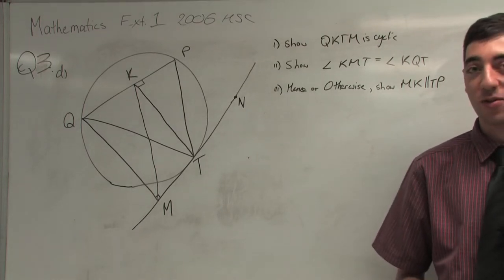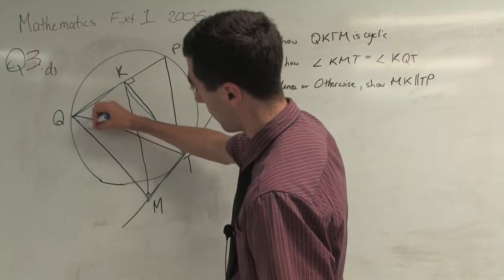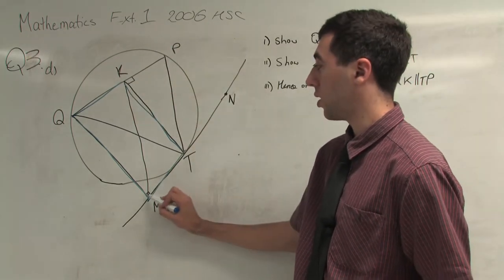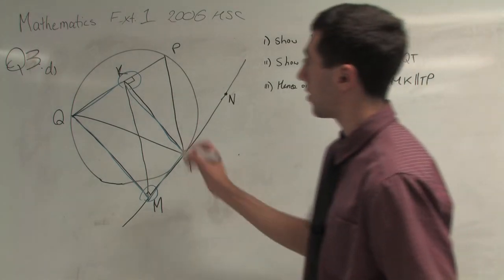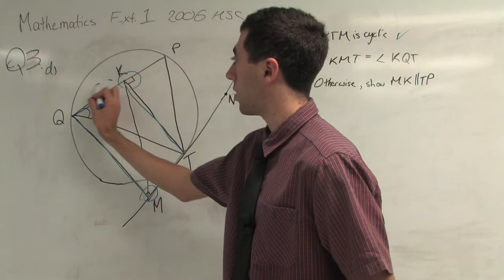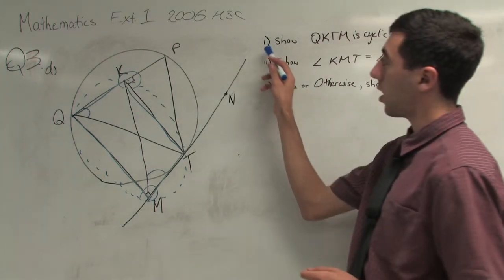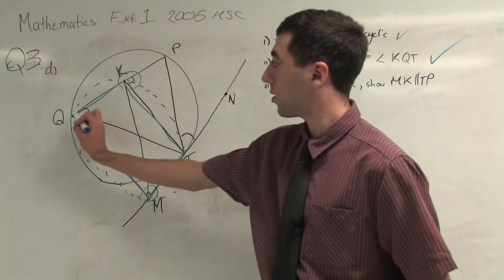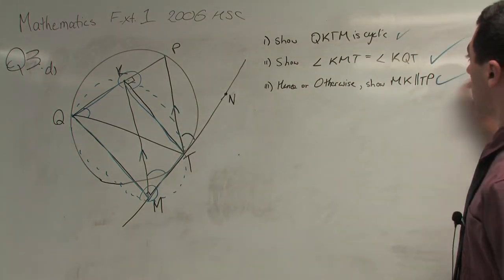HSC 3U Mathematics 2006 Q3 (d)